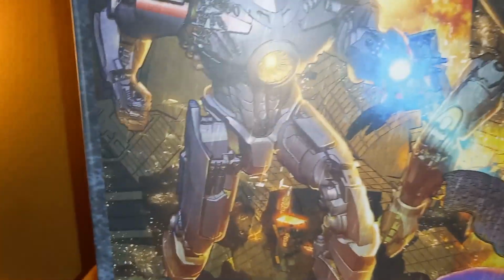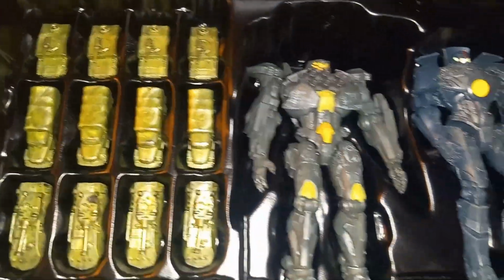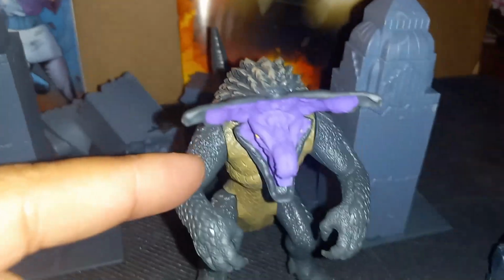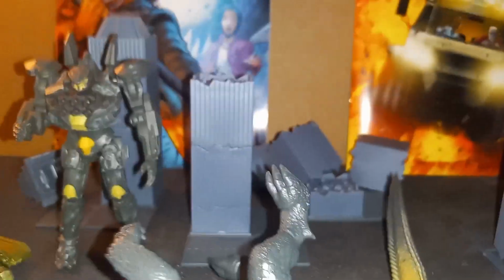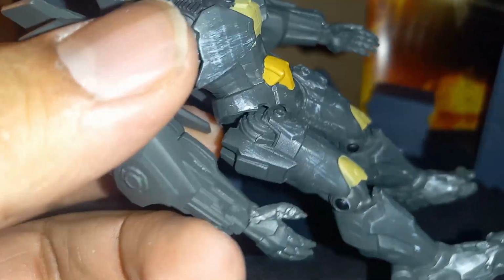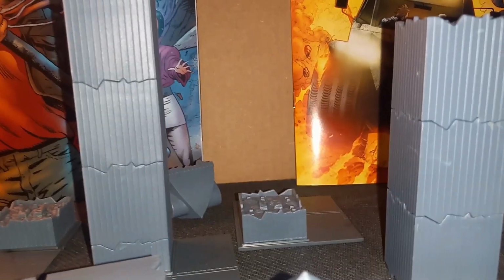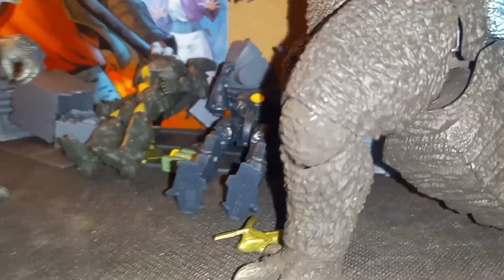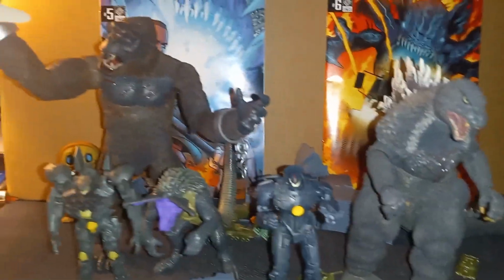Pacific Rim: Amazon Exclusive Gold Label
Ill be yapping about the Pacific rim Gold label